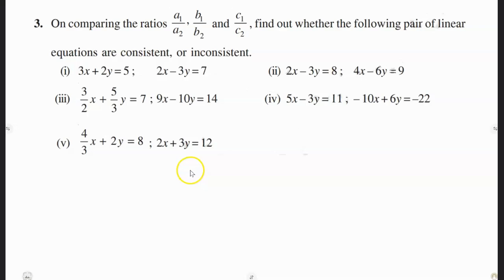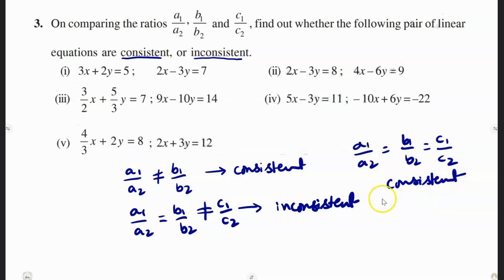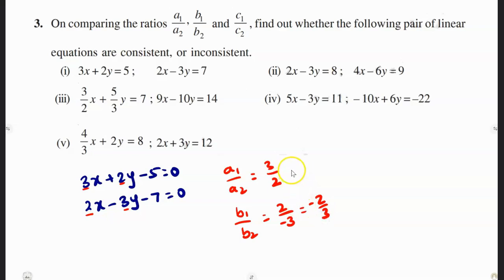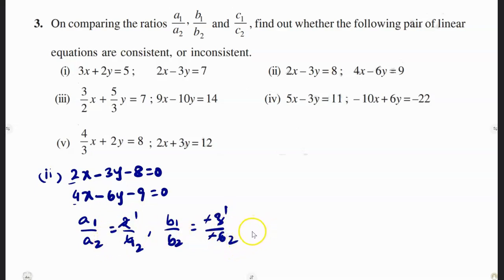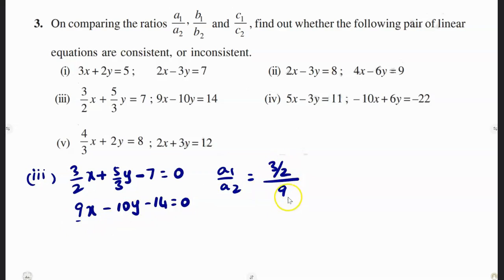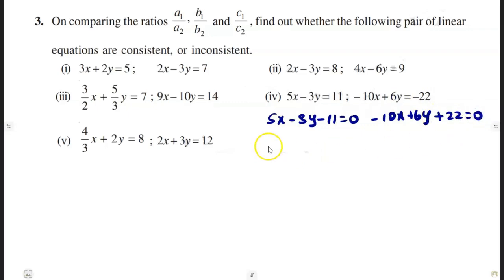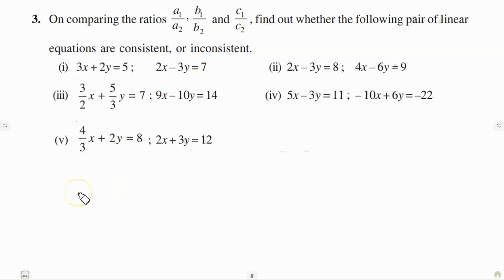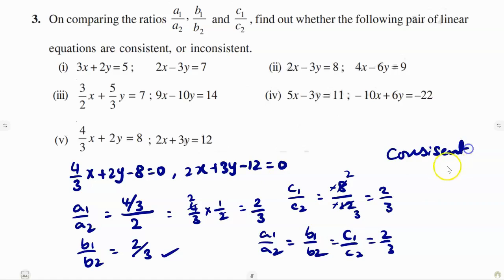Ex - 3.1 Q3 solutions/Grade-10/NCERT/Ch-3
In this video you will learn how to identify a pair of given linear equations in two variables are consistent or inconsistent using ratios of a1/a2 , b1/b2 , and c1/c2. / question 3 in Ex 3.1 Grade 10 NCERT